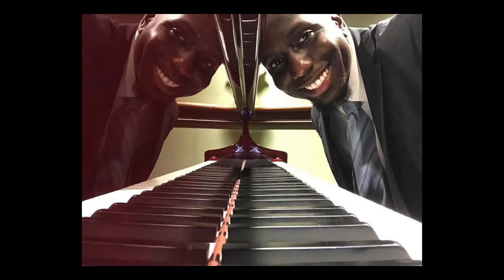NUGGETS PART 1